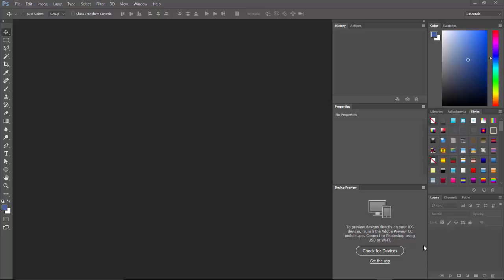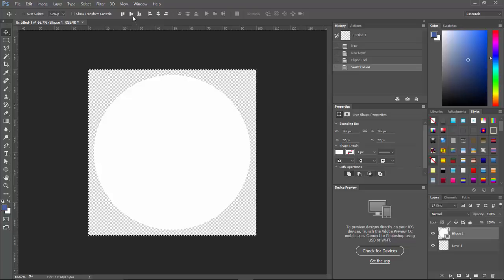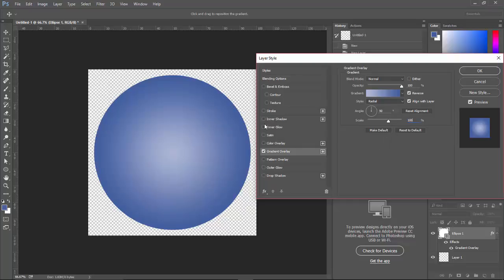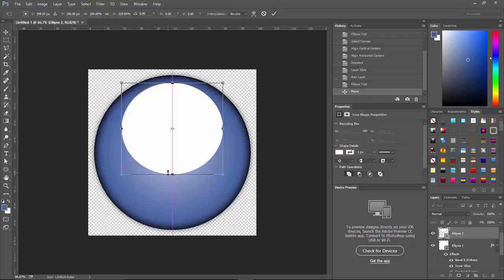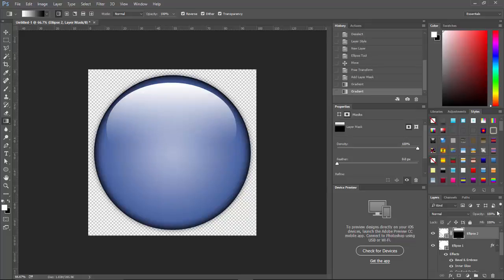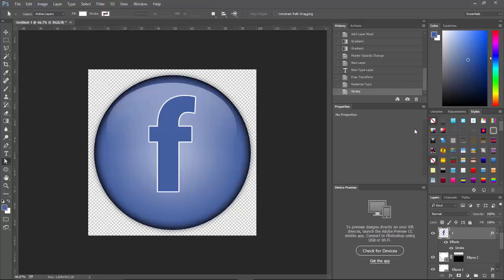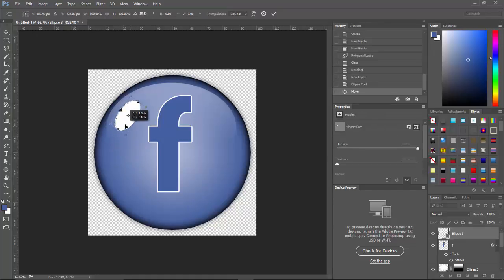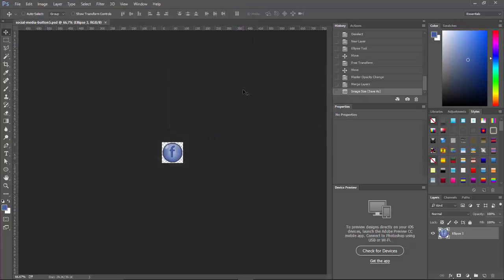How to create a social media button icon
This photoshop video tutorial teaches you how easy it is to create a scoial media button.